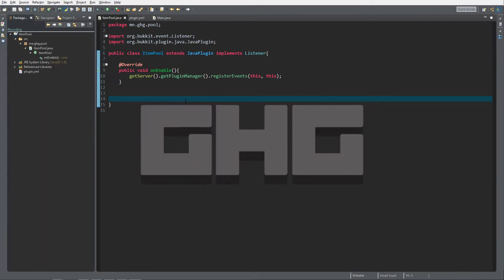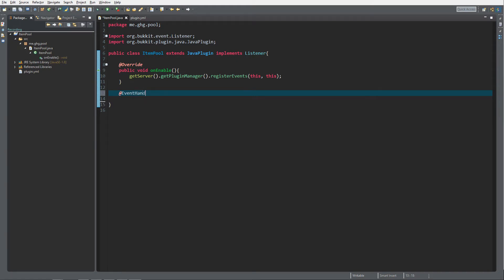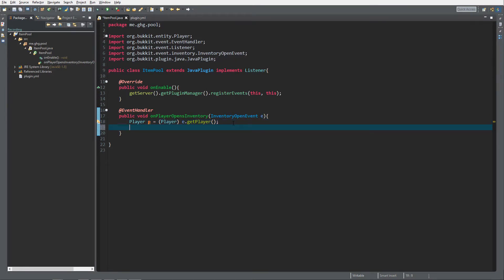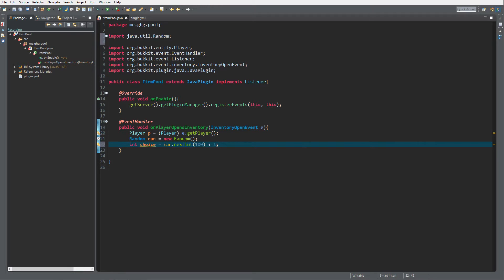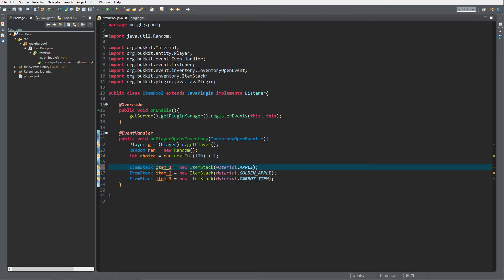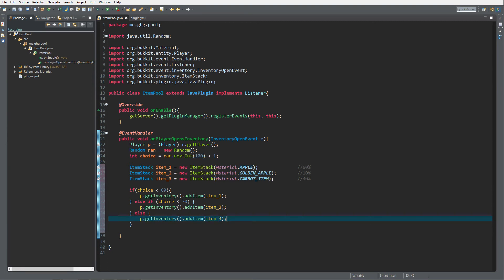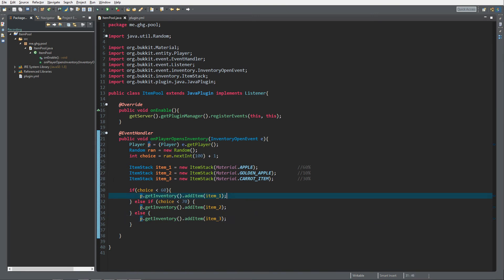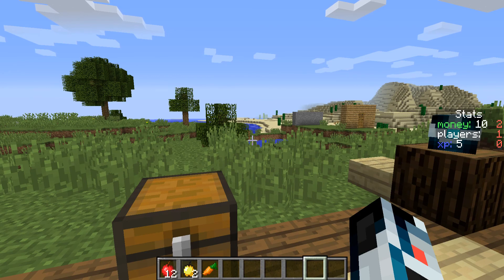Minecraft Bukkit/Spigot Plugin Tutorial #41: Chance based Item Pool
In todays video we will be taking a look at creating an item pool. An item pool is a collection of ItemStacks (in our case) which I will add a percentage based chance to.